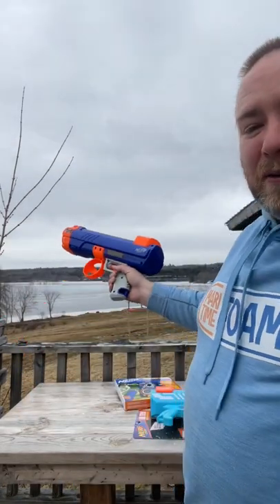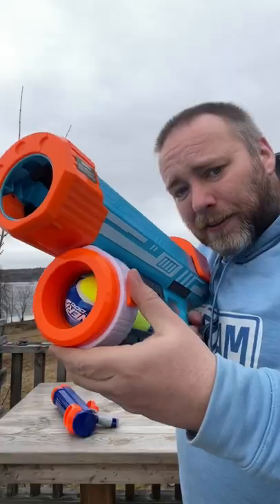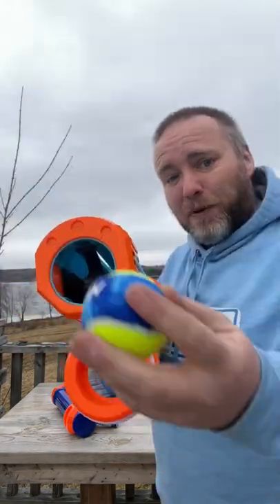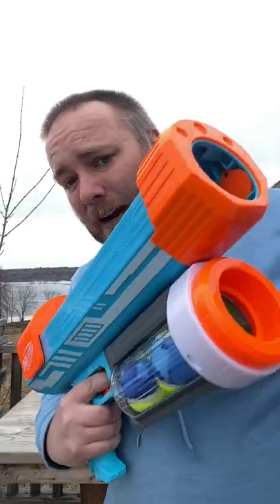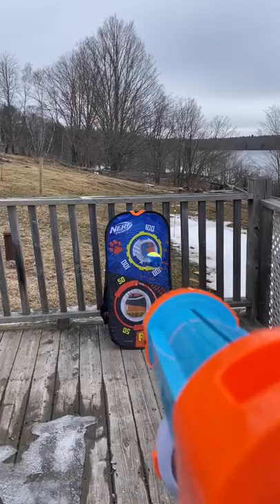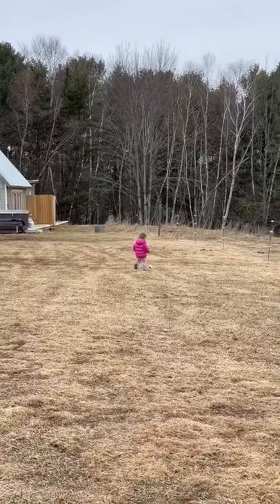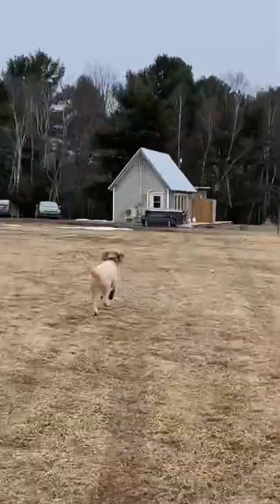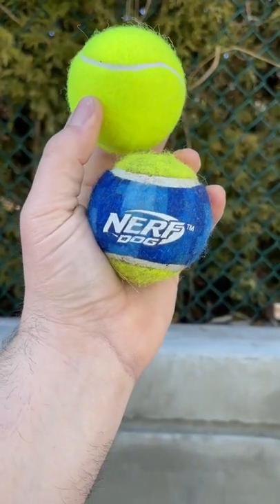Nerf Dog Ball Launcher! The V2 is nice! Though the kids probably enjoyed it more than the dogs haha